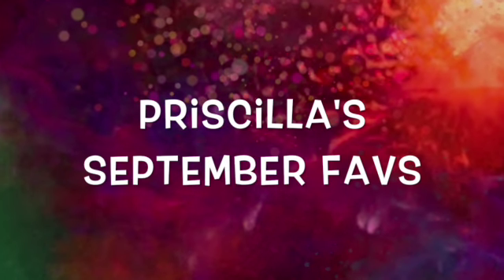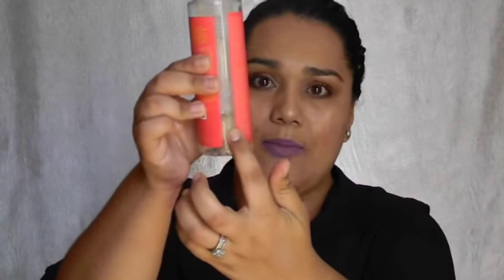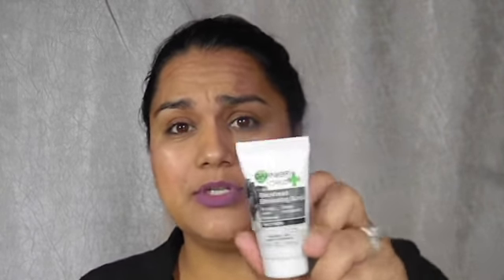September favorites 2016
Hey everyone, Here is my September favorites. I took some time and tried these product out before sharing them with you..Hope you all enjoy. Lost some footage so I had to re-film a section in the video. You can totally tell what part, but it all good. Thank you

Products Mentioned
* Shea Moisture Styling Mousse
Target or Ulta

*Garnier+clean blackhead scrub
sample size/ Target

*Bremenn Clinical Dark spot remover
sample size from KOHL's

* Salon Foot Calus Remover
Walmart

pisssy.dee